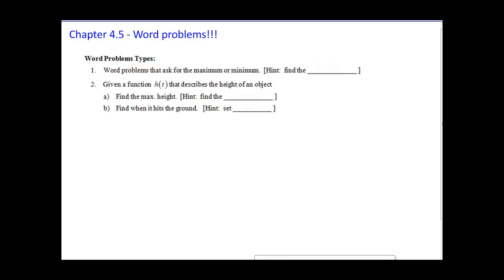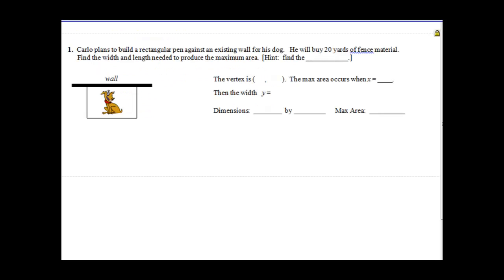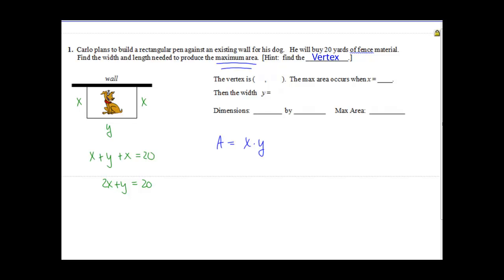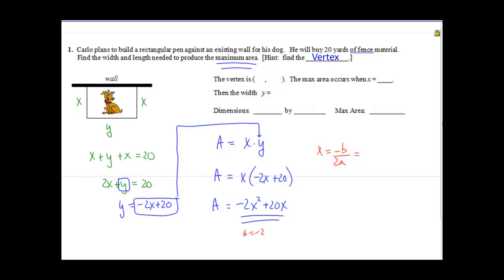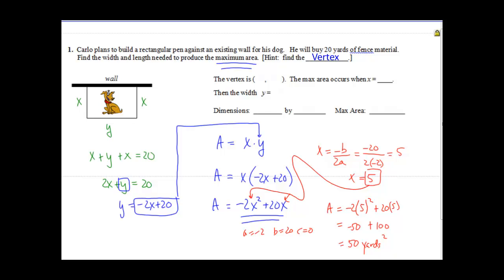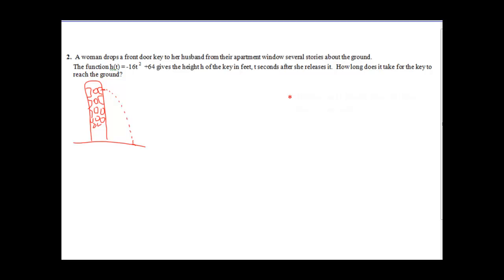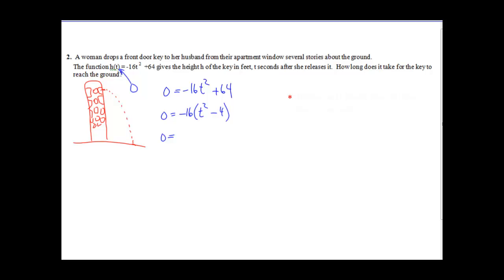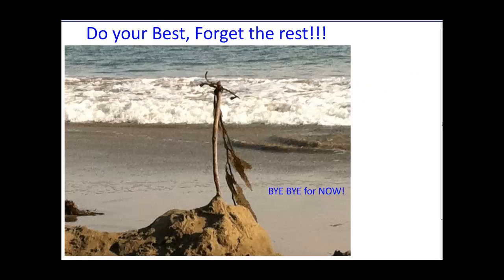Ch.4.5b_zero product prop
word problems quadratic